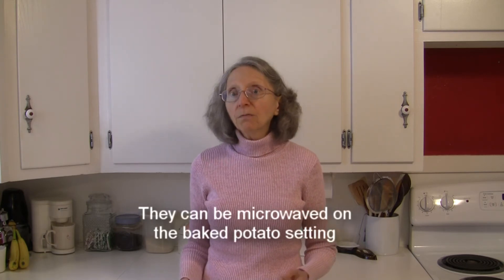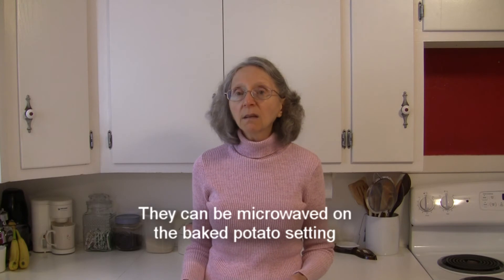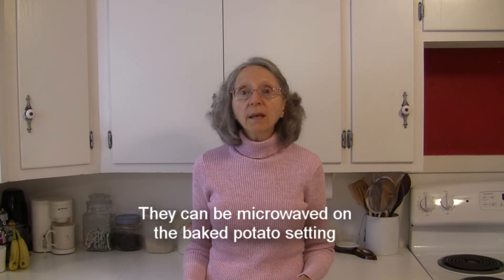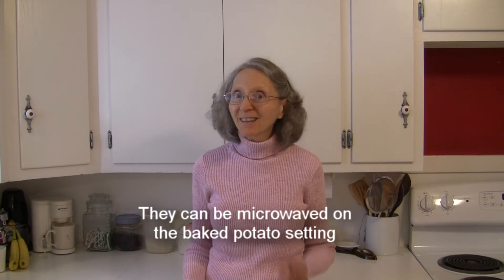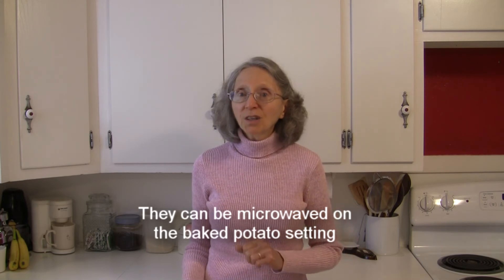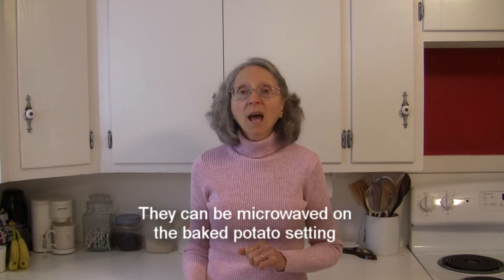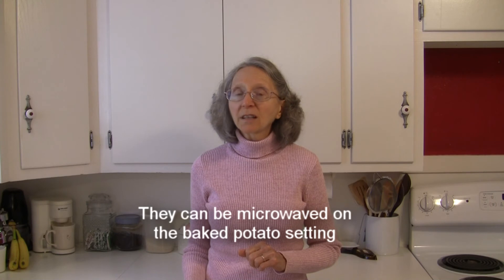Honeynut Squash 101-Ways to Cook Your Honeynut Squash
This video covers a variety of ways to cook Honeynut squash, including the preferred way to cook it to get the best flavor of the squash.